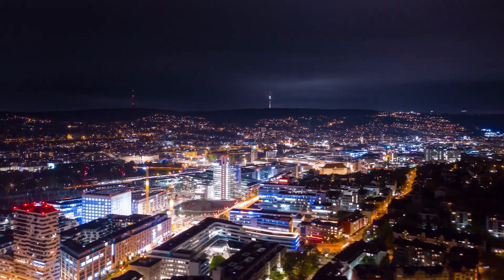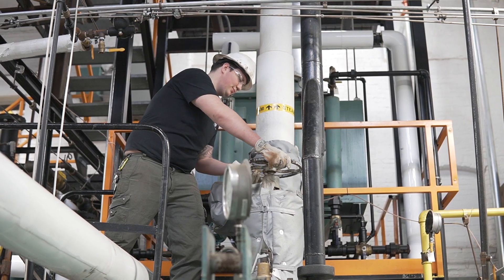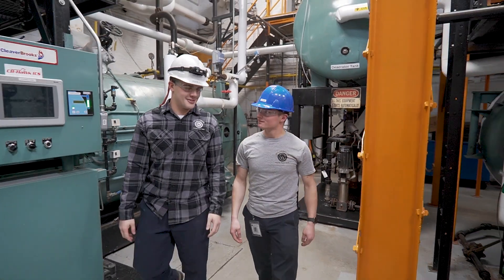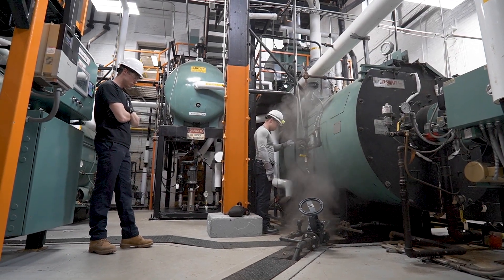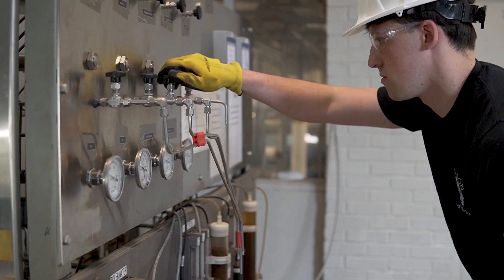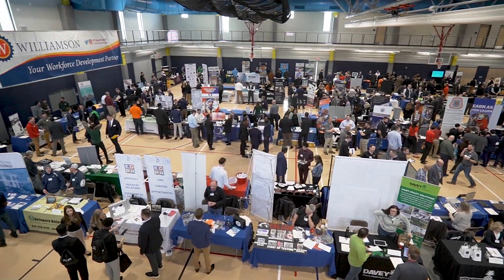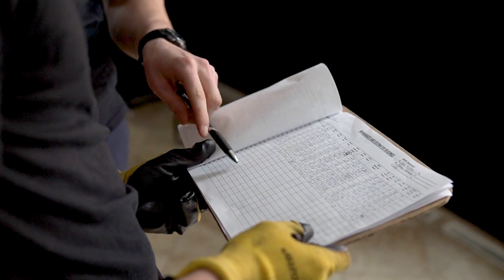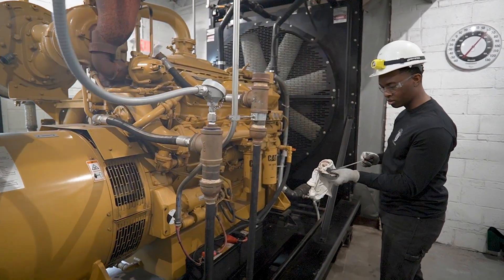Power Plant Technology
About the program:
Through the operation of the college power plant and maintenance of its utilities, students gain valuable practical experience preparing them for positions in the power and utilities industries. Students take turns with shift work, which includes readings and adjustments, start-up and shutdown of plant equipment, daily water treatment tests, and mechanical and electrical maintenance.

“Students also learn the proper operation, maintenance, and testing of boilers, turbines, diesel engines, electric generators, switch gear, pumps and other auxiliary equipment, as well as the theory of nuclear, fossil fuel, hydroelectric and other systems of power generation.” - Scott Chilman, Director of Power Plant Technology and Utility Systems